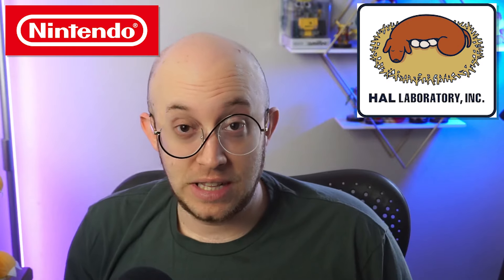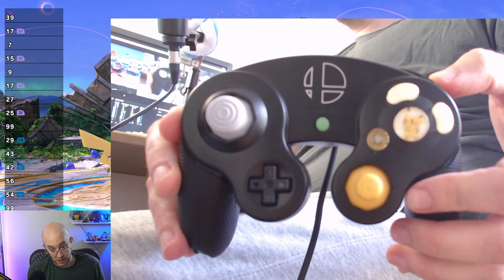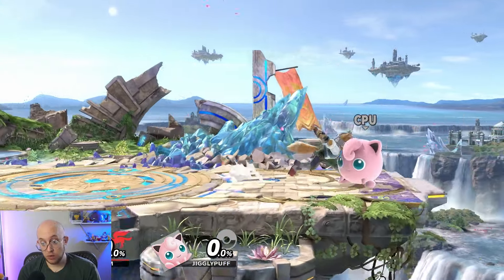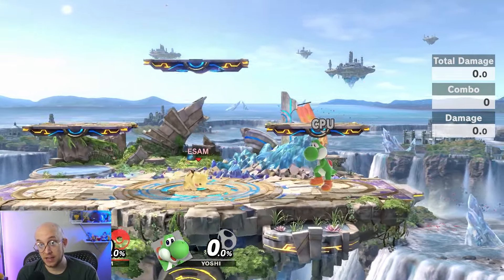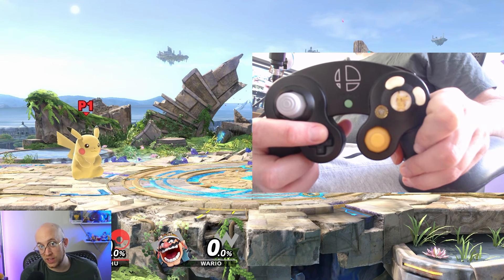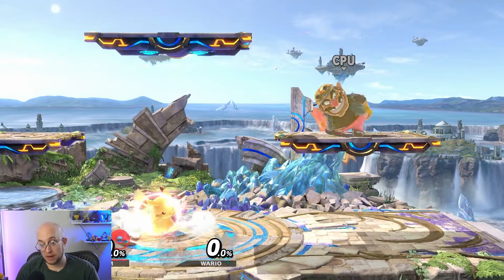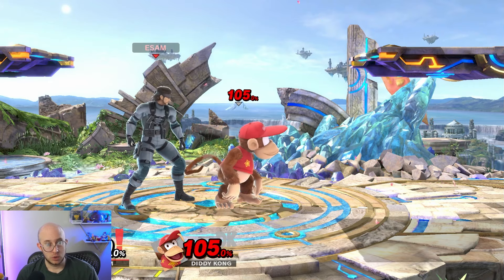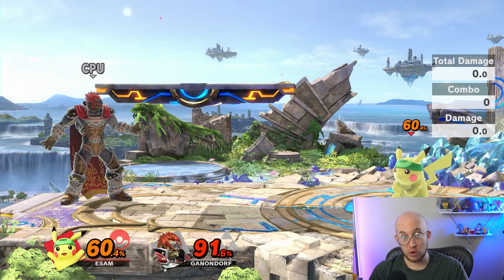Smash Bros for Dummies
For a lot of people, Smash Bros is complicated, so let's break it down for Smash dummies
Stride is the home for everything esports, like exclusive tournaments, giveaways, content and more!
CHECK OUT MORE ESAM CONTENT and get exclusive access to my 3.5 hour deconstructed on Pikachu